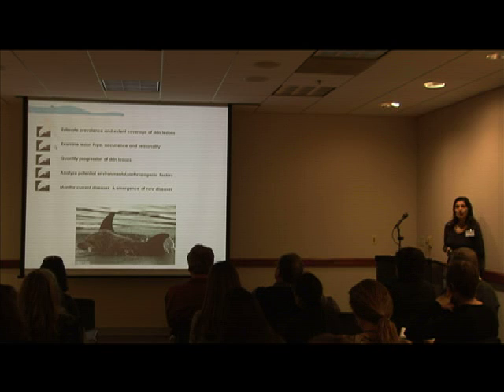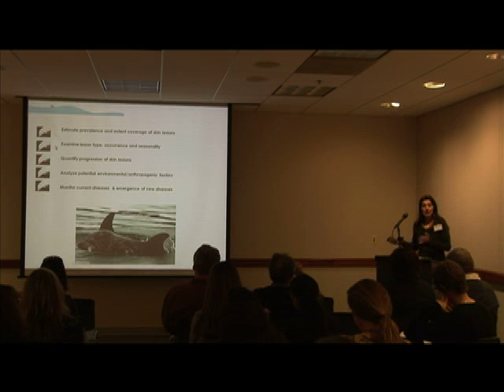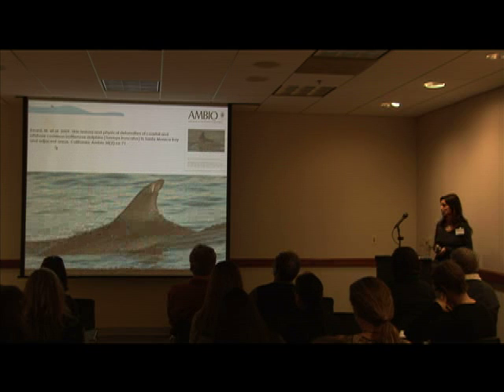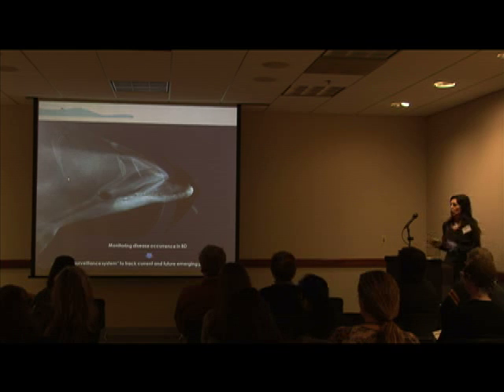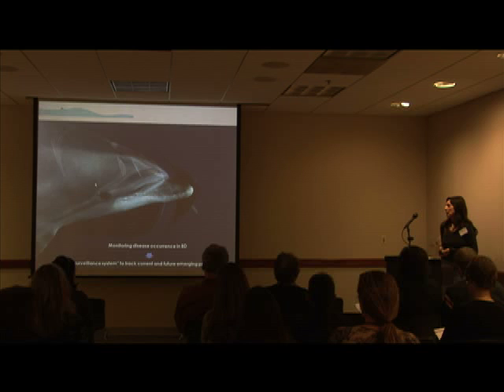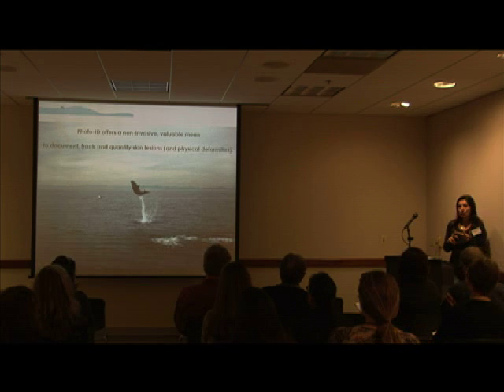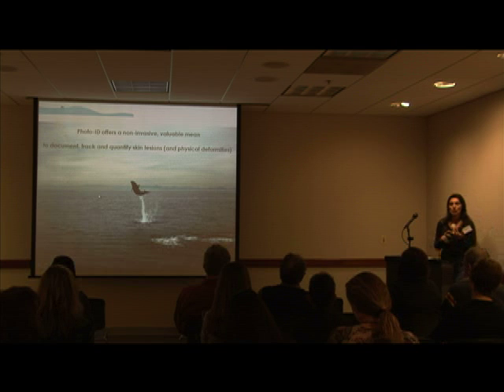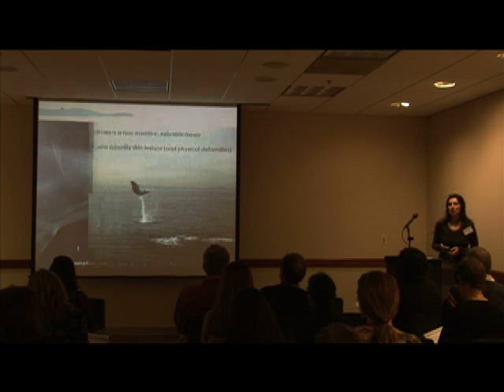Maddalena Bearzi - Studying Whales and Dolphins with Photographs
Dr. Maddalena Bearzi - 2012 Southern California Marine Mammal Workshop presentation on "Every Picture Tells a Story: Studying Whales and Dolphins with Photographs"